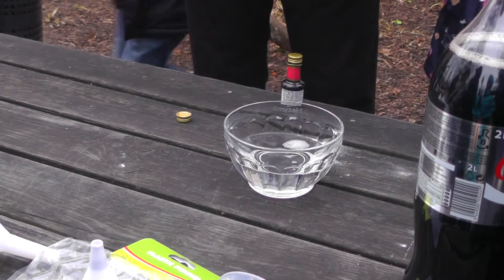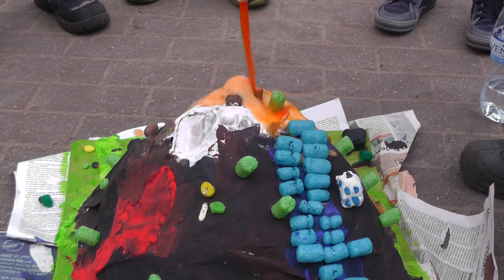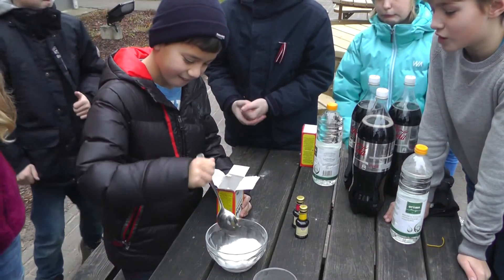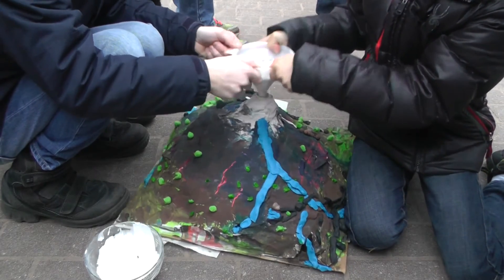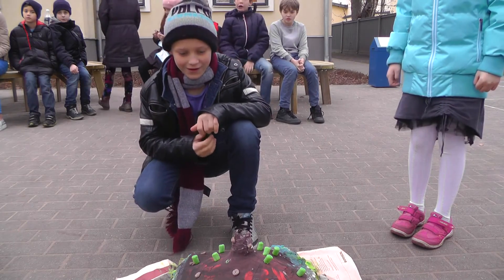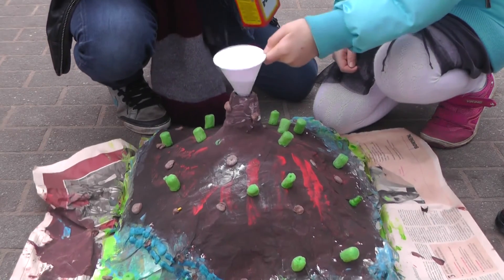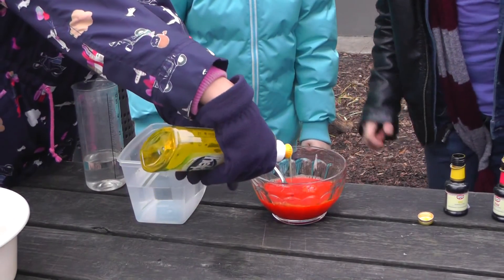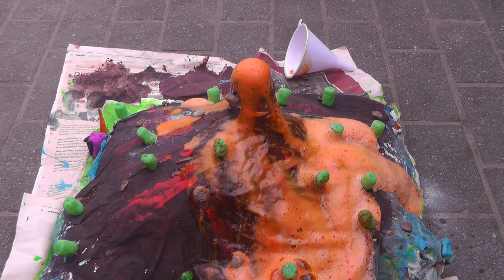ISR Grade 4 Volcano Project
Grade 4 students at ISR make their volcanoes erupt.